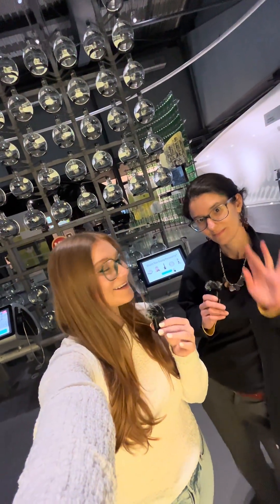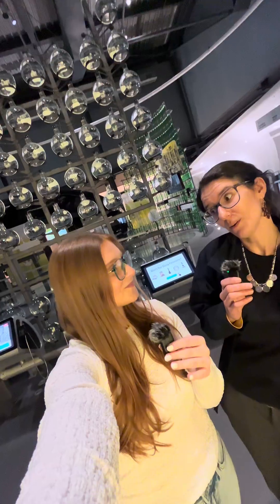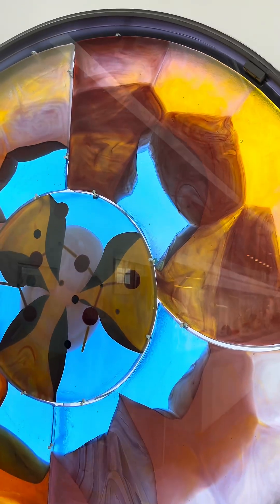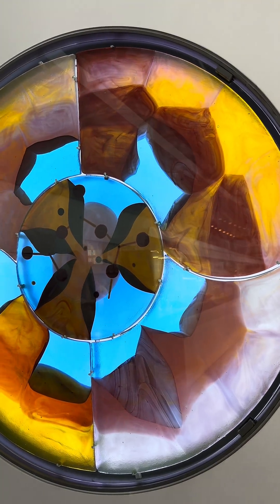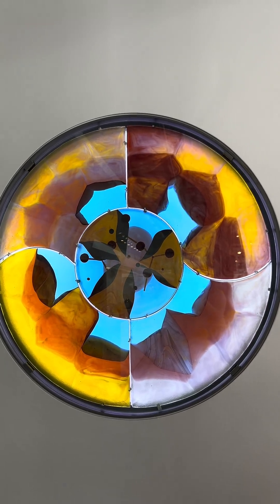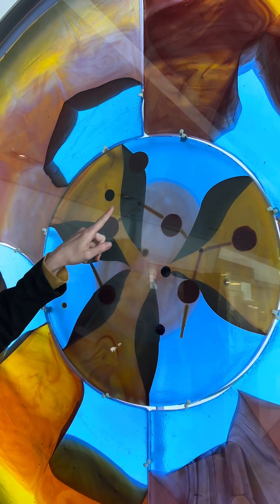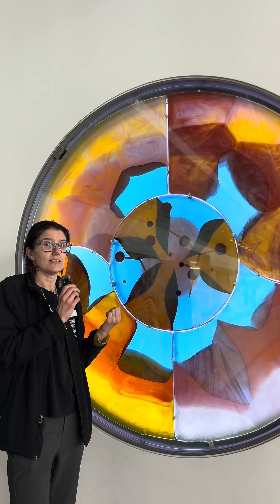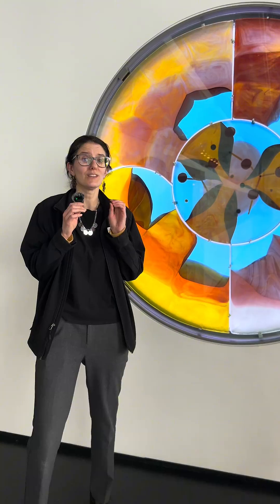Masterpiece in a Minute with science educator Kathryn Aguilar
Spoiler alert: Science Educator Kathryn Aguilar’s favorite piece isn’t the glass periodic table. Find out what it is in this video!